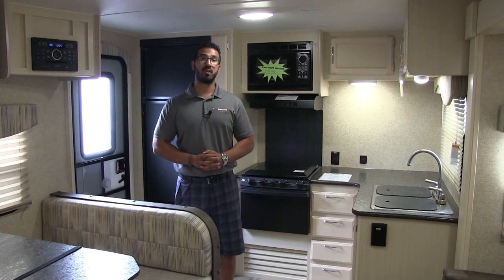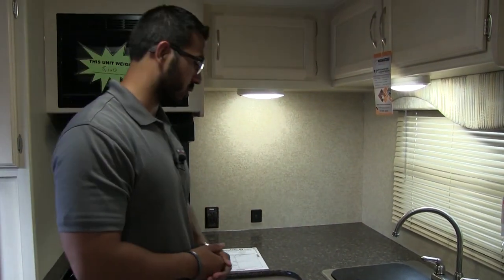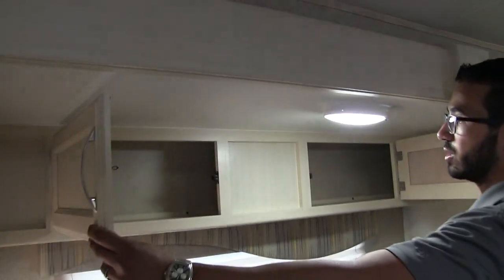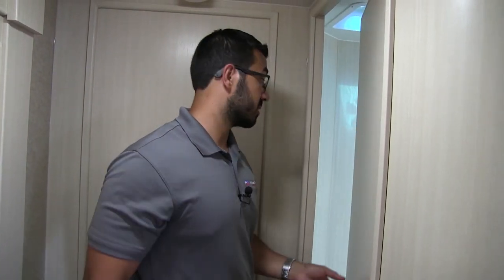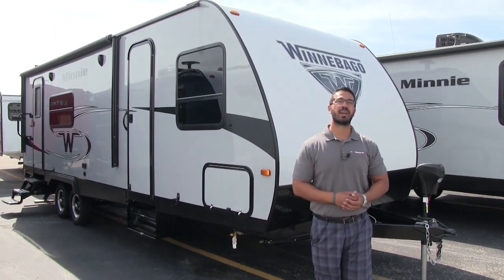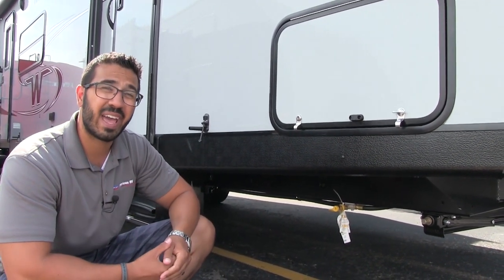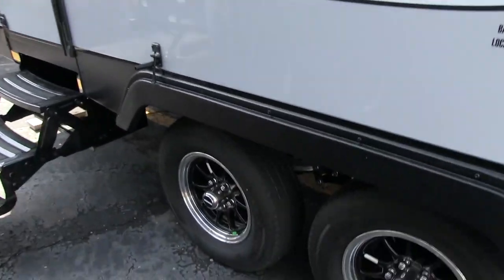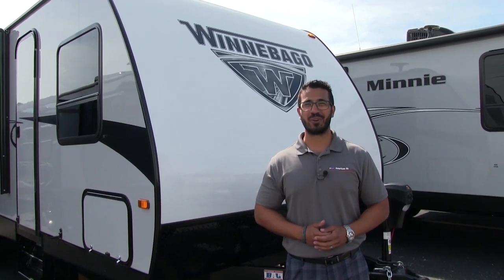2018 Winnebago Minnie 2401RG | Travel Trailer | Platinum & Stone - RV Review